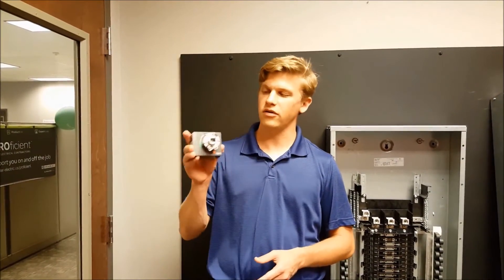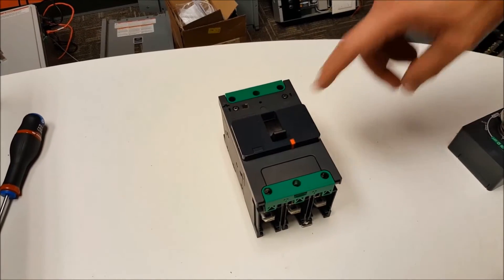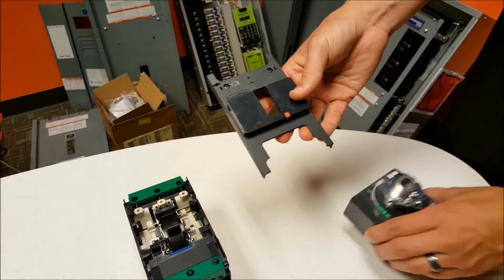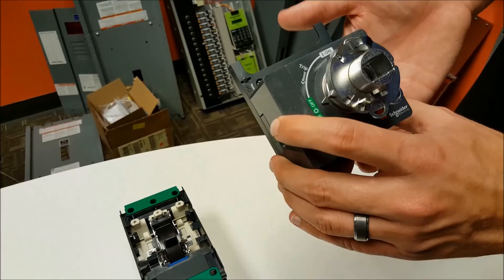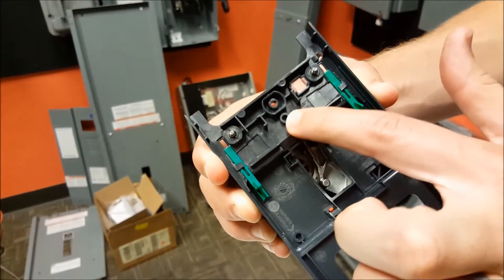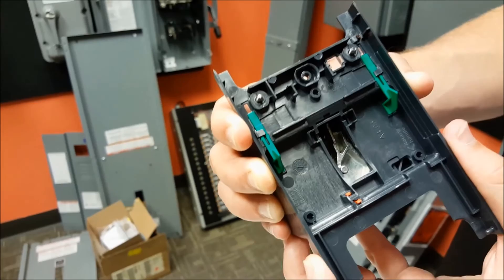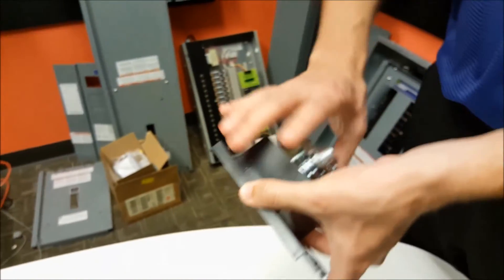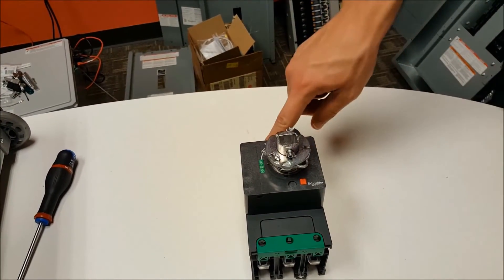Mounting Extended Rotary Handle to Powerpact B-Frame Circuit Breakers | Schneider Electric Support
Tutorial for installing the front-mounted, extended (door mount) rotary handle on Powerpact B-Frame molded case circuit breakers